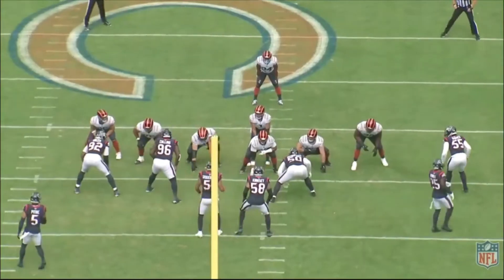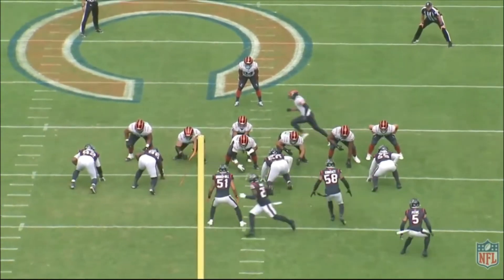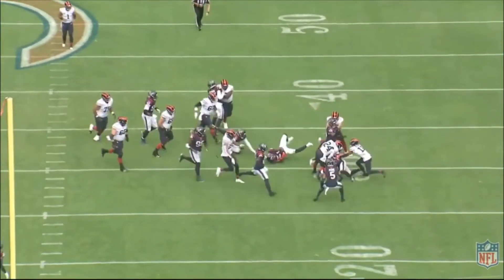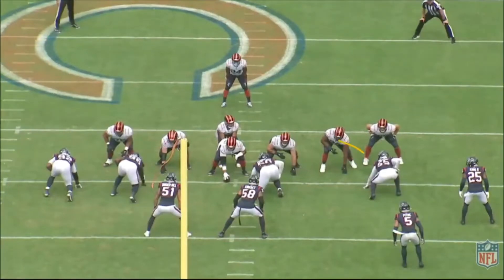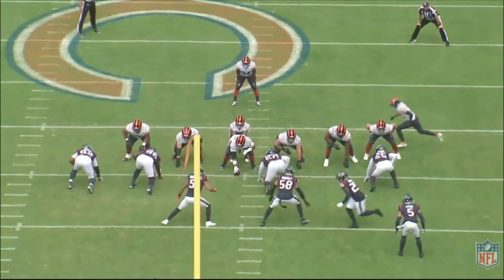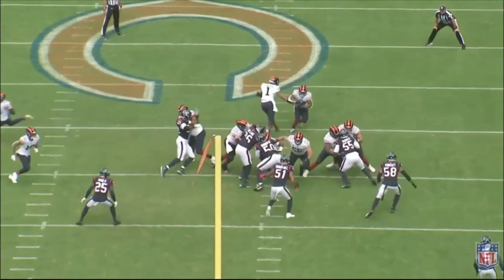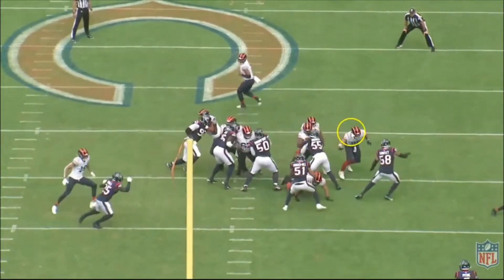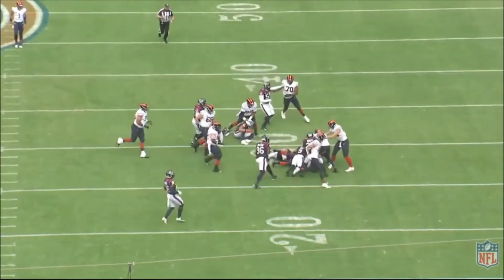Bears power run